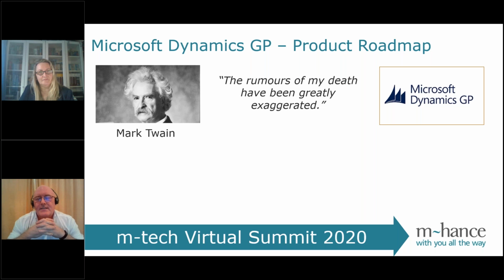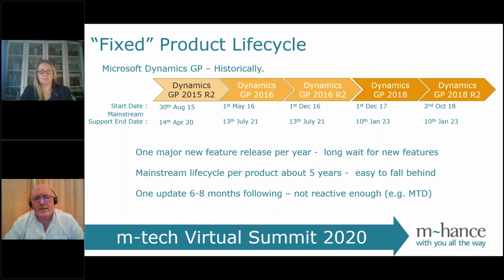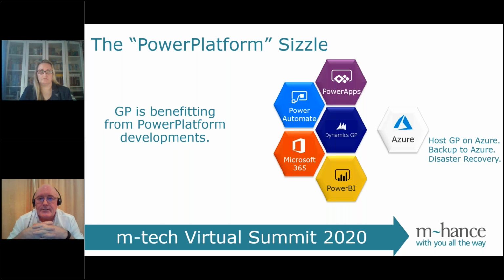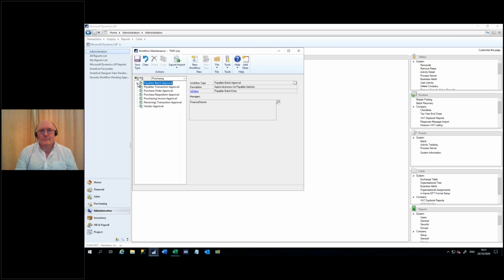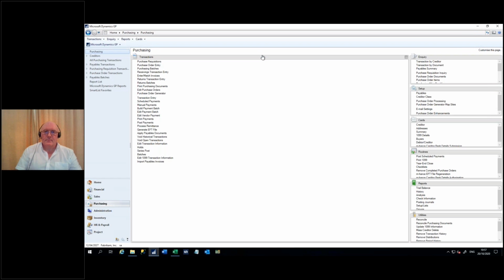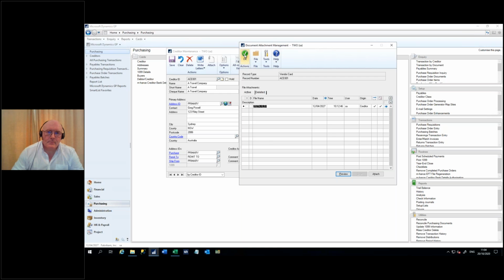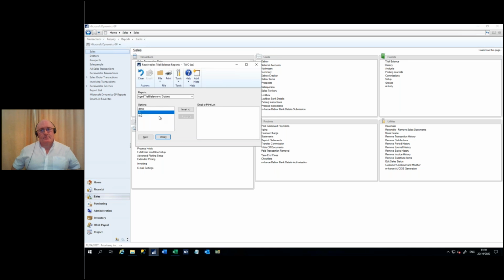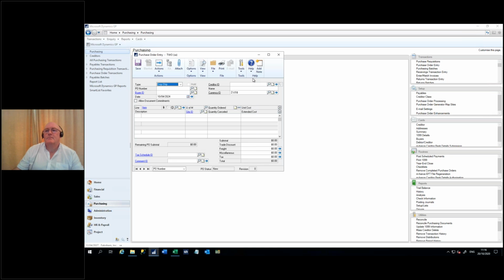m tech Virtual Summit 2020 Day 1 – Microsoft Dynamics GP Update and New Features